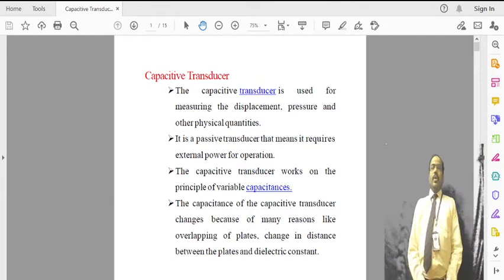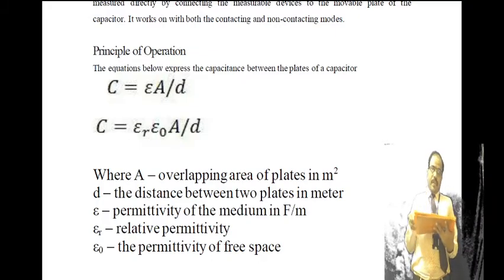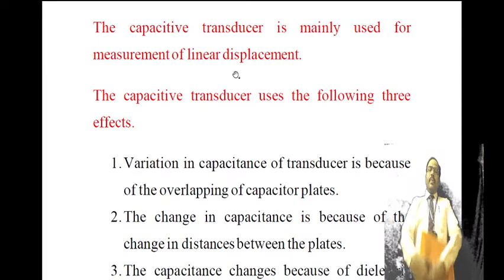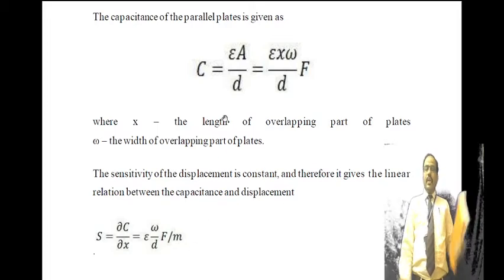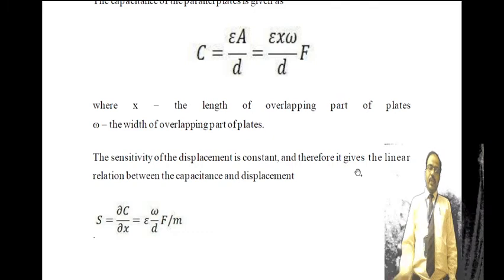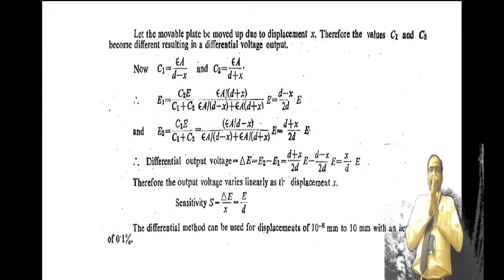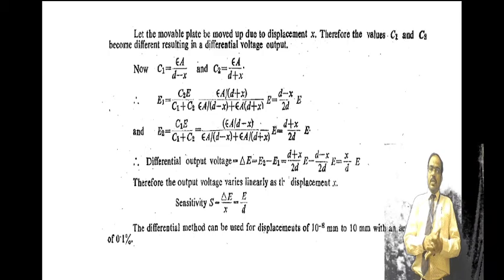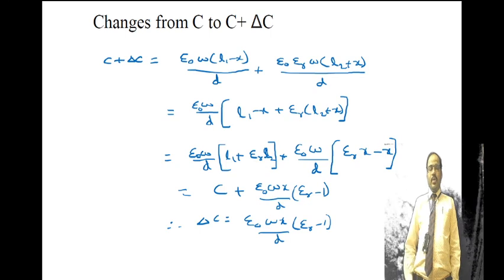Principle of Capacitive Transducer